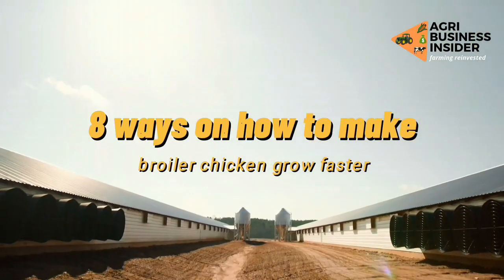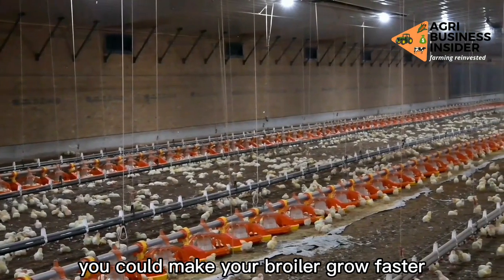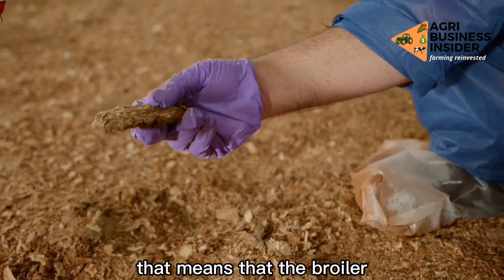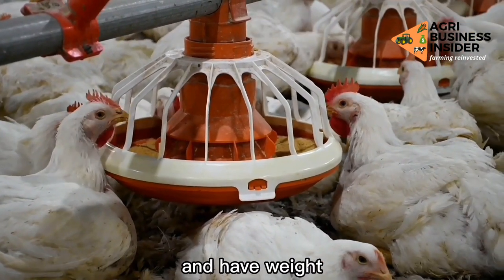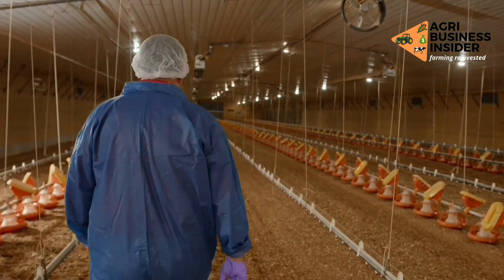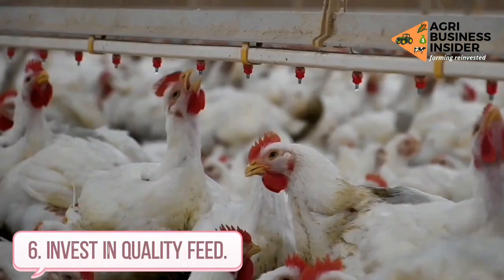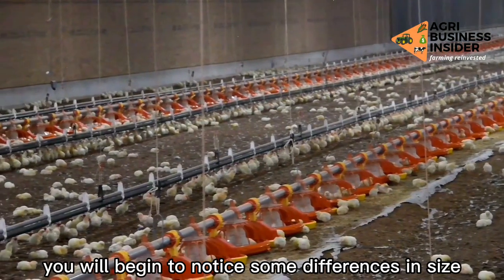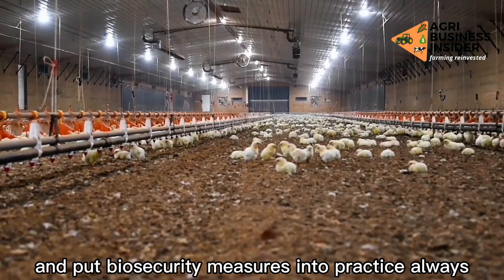ACHIEVE 2.8 KGS IN BROILER CHICKEN | How to make Broiler Growth Booster, Faster & GAIN MORE WEIGHT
8 ways on How To Make Broiler Chicken Grow Faster and ACHIEVE 2.8 KGS IN BROILER CHICKEN | How to make Broiler Growth Booster or Broiler Growth Promoter, Faster & GAIN MORE WEIGHT 35 days at Home Naturally.

The wish of every broiler farmer is to attain the expected weight of their broiler chickens in a very short time. However,  some factors may hinder this process. Examples of such factors include bad breeding, poor nutrition, poor welfare, and diseases. Therefore, to make your broiler chickens grow faster, you have to prevent these negative factors, and with an enabling environment

broiler growth booster | Broiler grow faster | broiler add more weight

One of the advantages of your broiler growing fast is that you will market, and sell your broilers faster with more profit at 5 to 6 weeks, especially to eateries and hotels.

Now, let us look at the 8 ways you could make your broiler grow faster. And before we get started kindly ensure you boop that like 👍 button and turn it into a beautiful white or blue. Thank you 🤝

📧 INQUIRIES EMAIL to

0:00 Intro
1:20 Select Right Breed
1:51 First 7 days
3:36 Avoid starving
4:29 Maintain chicken coop
5:13 Natural growth promoters
5:47 Quality Feeds
6:48 Proper stocking
7:31 Maintain Health